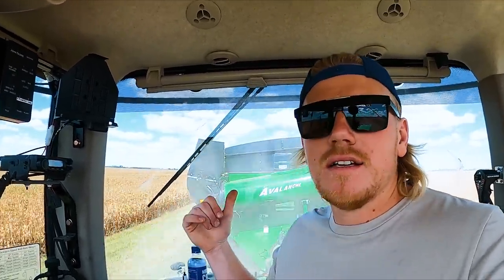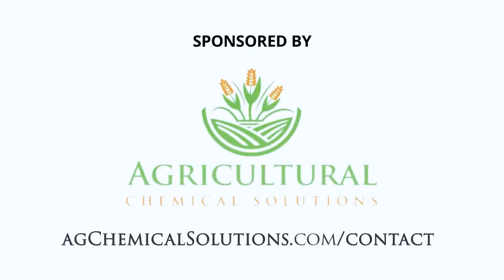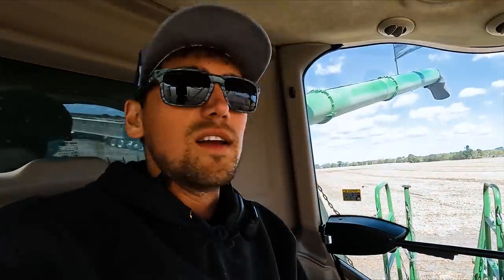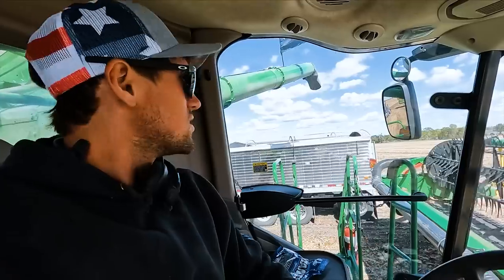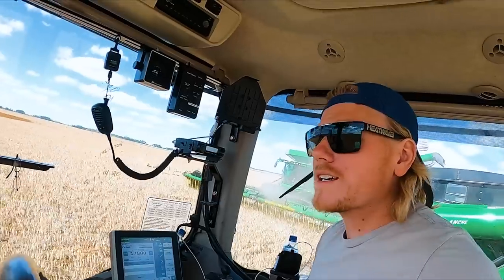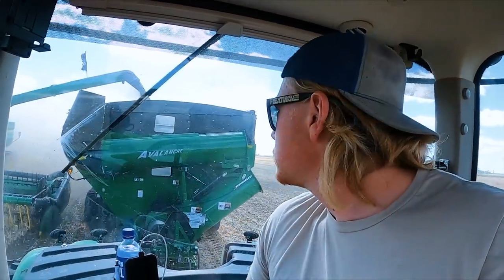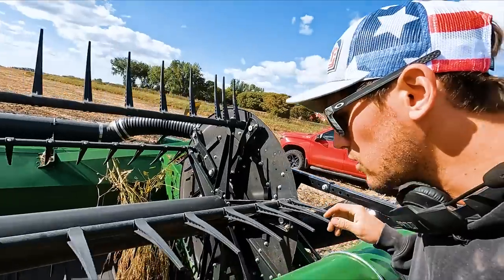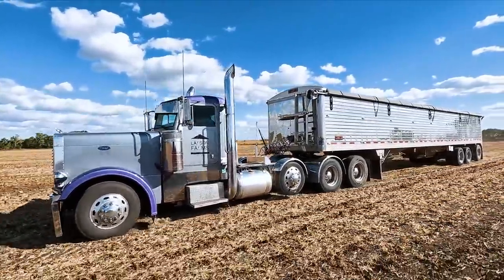Doing Everything We We’re Told Not To Do!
Our Address:
Larson Farms